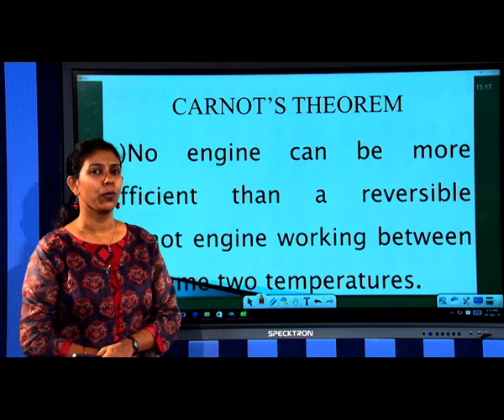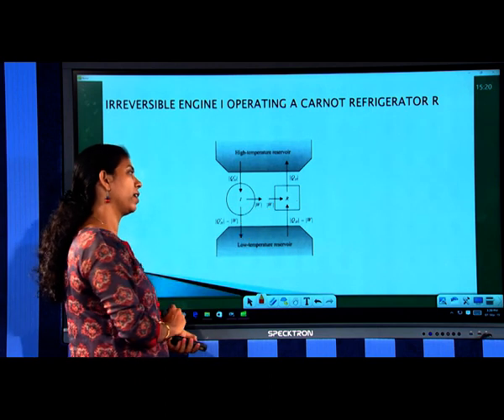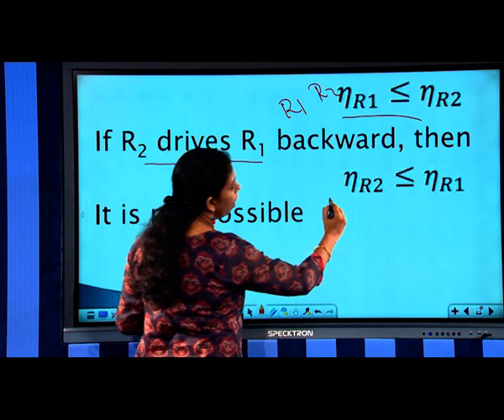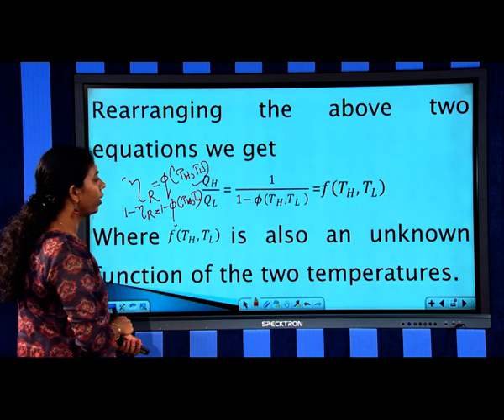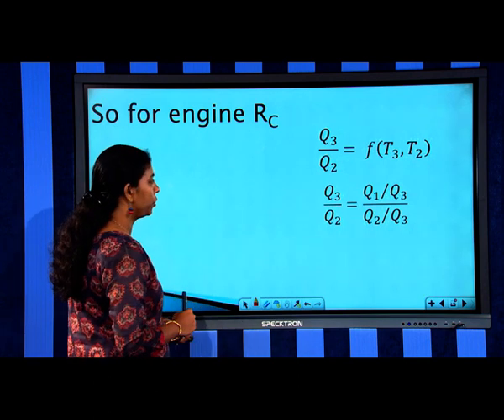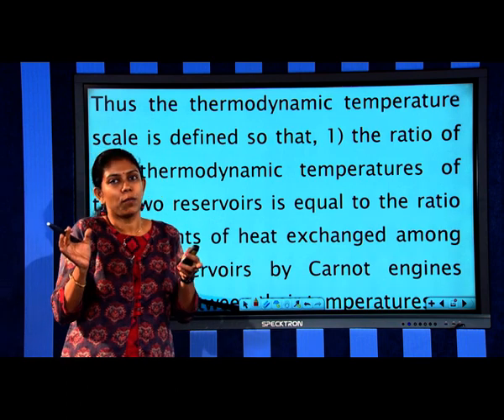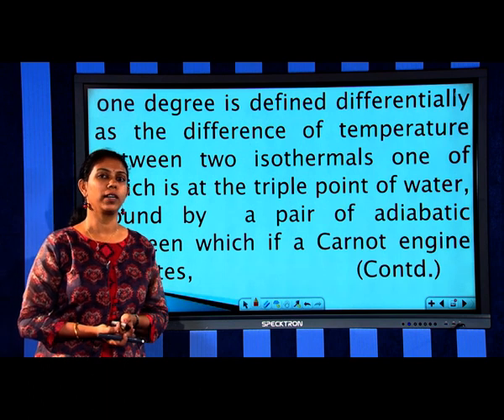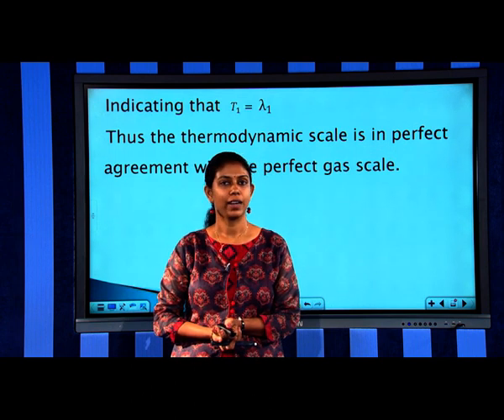Laws of Thermodynamics Part 3